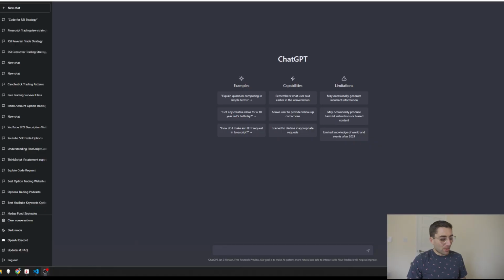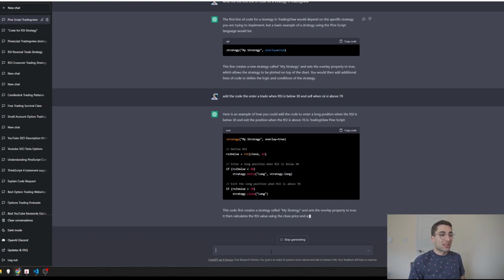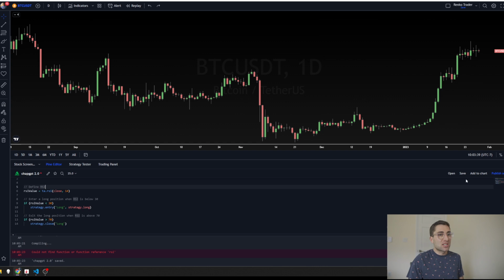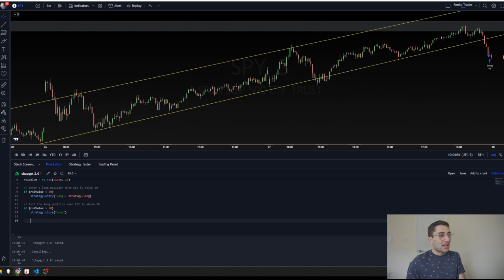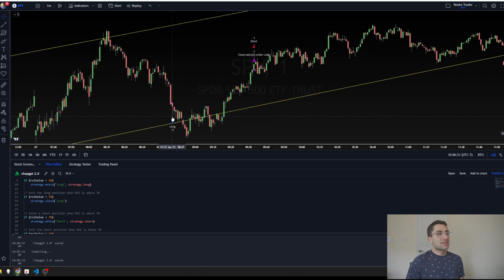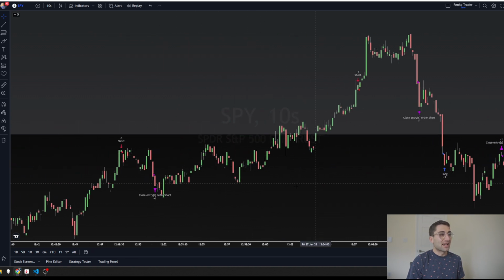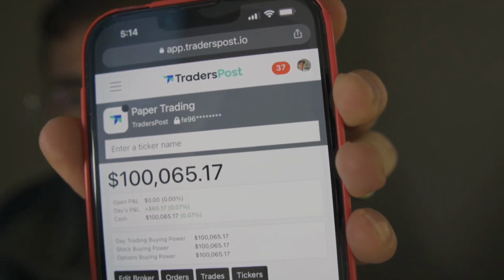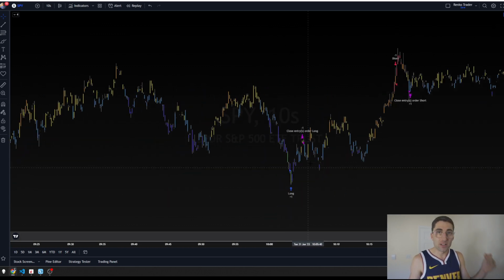Step By Step Guide: Making Money With A ChatGPT Trading Bot In Minutes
Join Matt Giannino in this insightful tutorial on creating a profitable trading bot using ChatGPT in just 7 minutes. Learn the secrets of leveraging AI for stock market success and develop strategies to boost your trading profits significantly. Matt guides you through using ChatGPT to analyze market trends and make intelligent trading decisions.

Whether you're a beginner or a seasoned trader, this video is an invaluable resource for anyone looking to enhance their trading skills with the power of AI.

ChatGPT is a powerful machine learning model that can analyse vast data and make intelligent predictions about the stock market. ChatGPT lets you easily identify trends and patterns that can help you make informed trading decisions.

© Market Moves - Matt Giannino